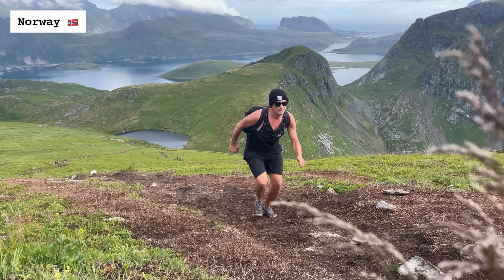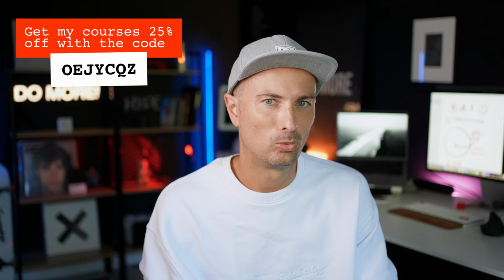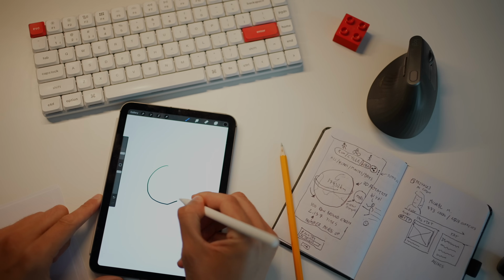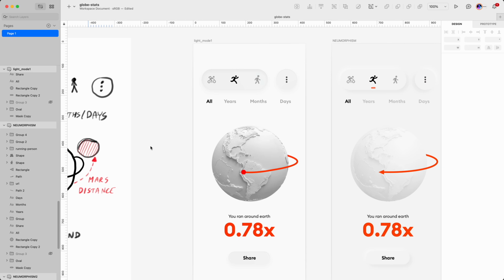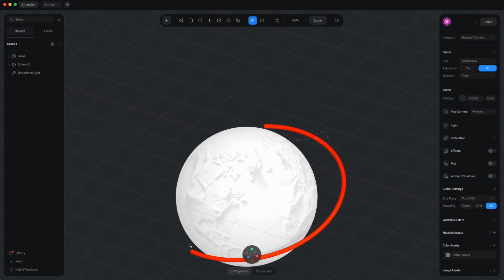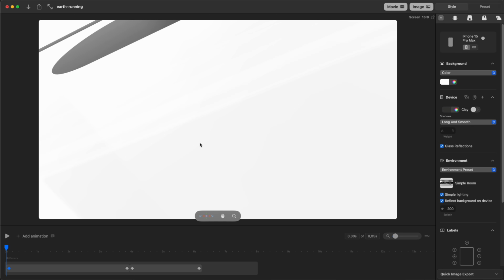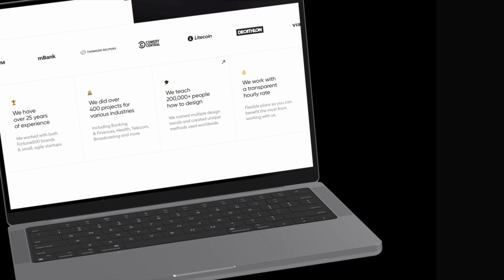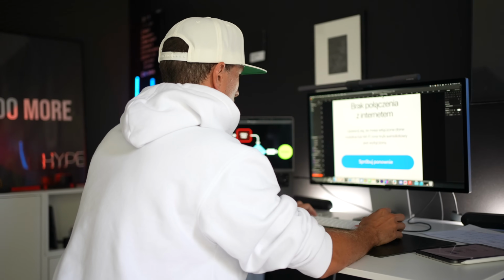ALL Design Tools I Use Working for Clients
Using a real app project I'll guide you through the design process with all the apps and design tools I use.

When showing my ux designs, case studies or even thought proceses I always get asked the same questions:

"What app did you use for this?"
"What apps pro designers use?"

The answer can be surprising, but watch till the end to find out. I also show what hardware I use for daily work - if you're looking for a perfect setup keep watching!

🔥 Limited time only!!!

00:00 Intro
00:25 Design Tools
01:06 UX Case Study - Mobile app
01:51 First design tool
02:47 Low fidelity sketches
03:36 iPad drawing app
04:02 Primary UX/UI Design tool
05:14 Quick AI idea generation
05:45 3D design app
06:05 2D Animation app
07:01 Video editing app
07:12 Presentation mockups app
08:02 Hardware
08:28 Drawing tablet
08:49 Laptop and Display
09:48 Mouse
10:22 Keyboard
10:54 Best design process